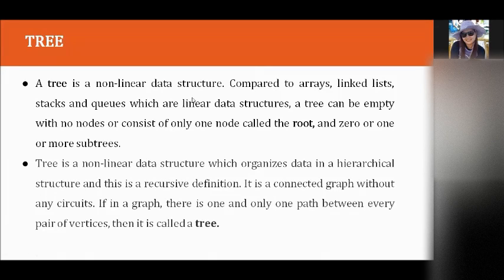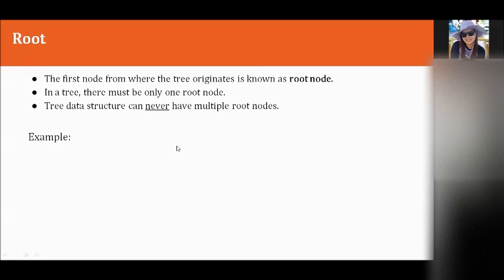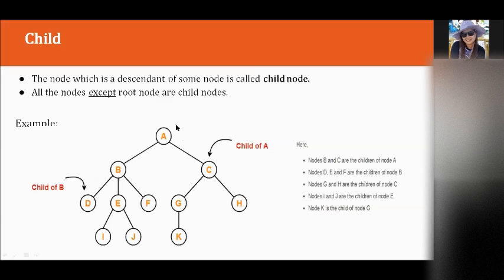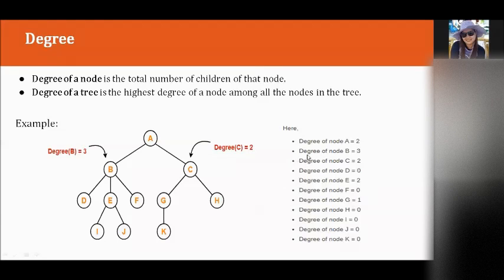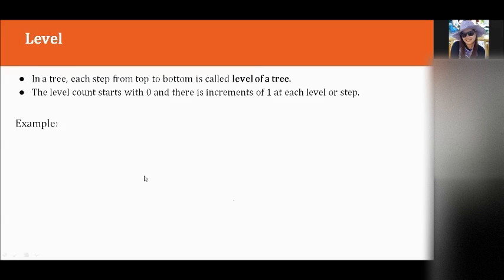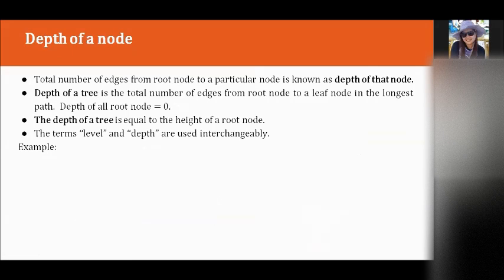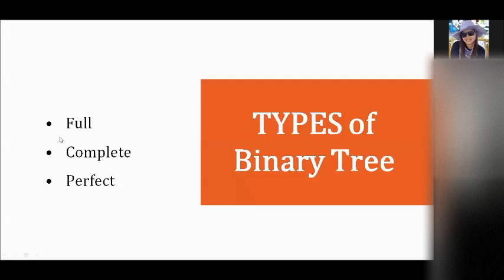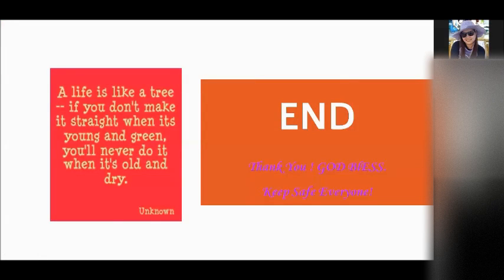Data Structures and Algorithms - Binary Search Tree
Week 6-7 (Sta. Ana)